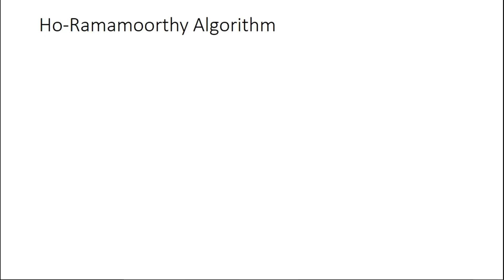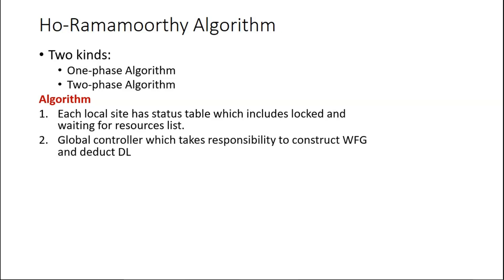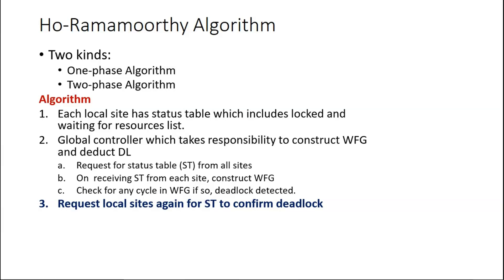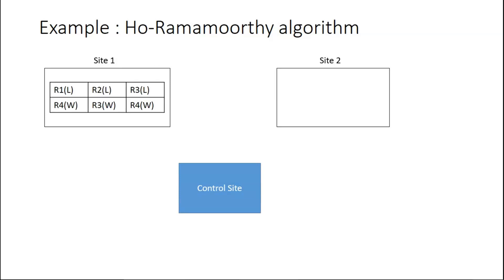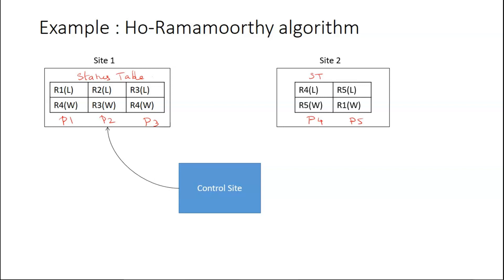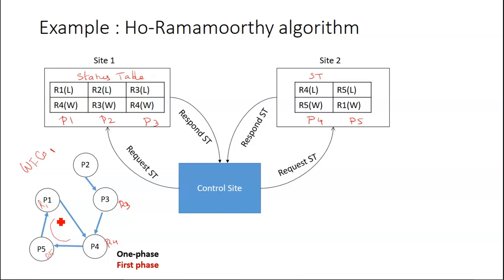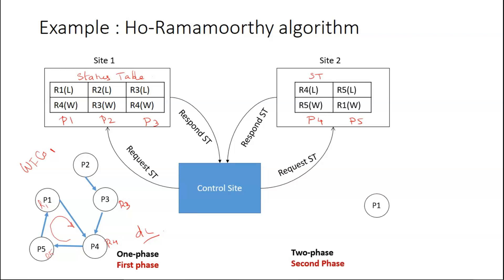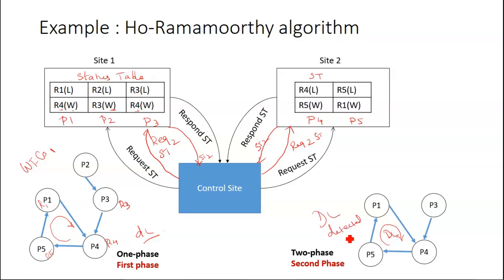Distributed Deadlock detection - Ho-Ramamoorthy path pushing algorithm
illustrates how ho-ramamoorthy one phase and two phase path pushing algorithm for distributed deadlock detection